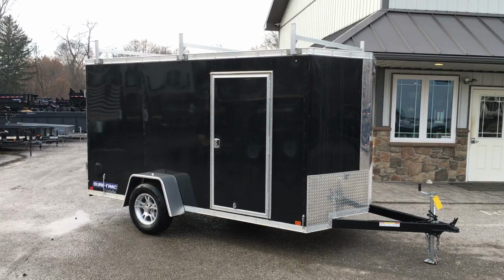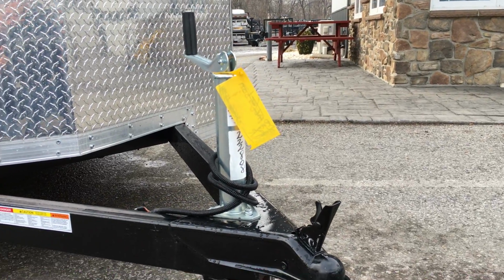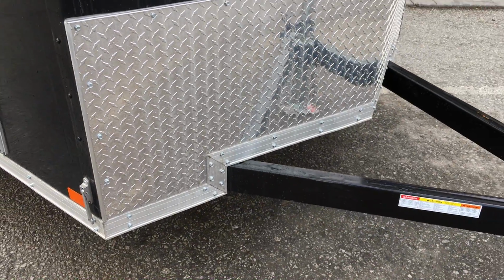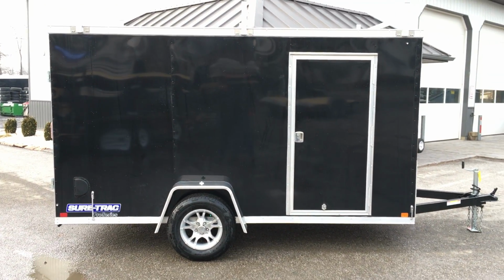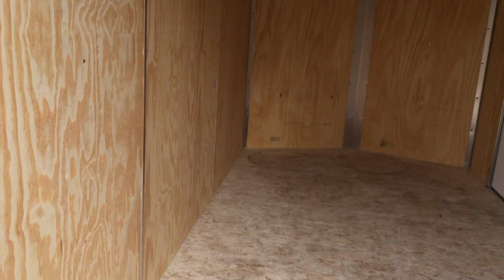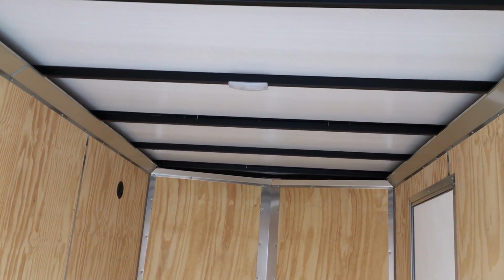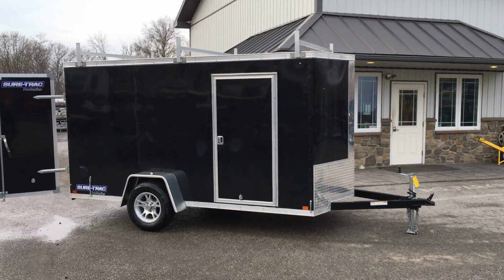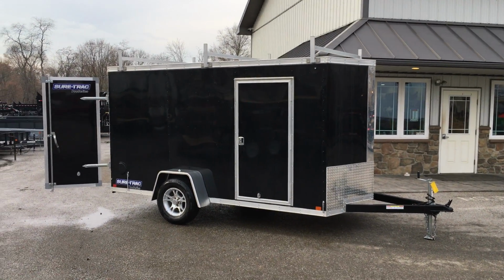Sure Trac STW Enclosed Cargo Trailer 6x10 2990# GVW Black V-nose Ramp Door STW7212SA